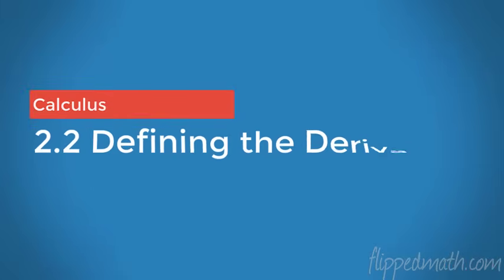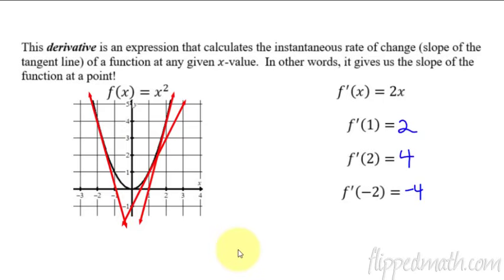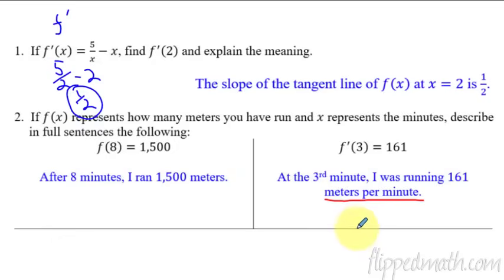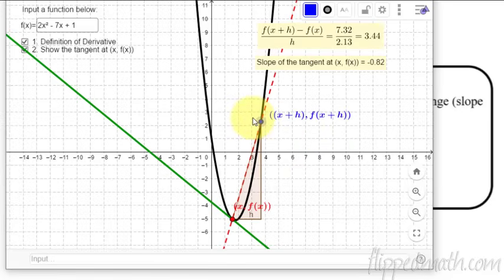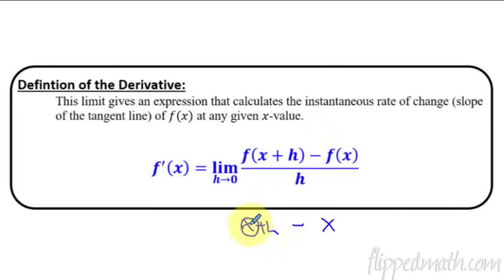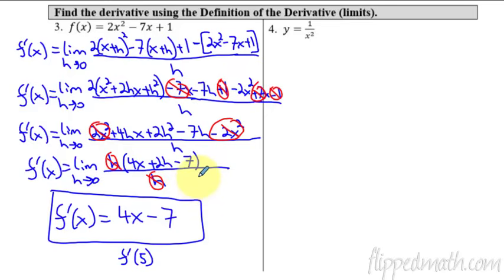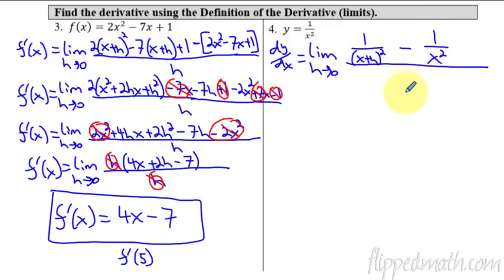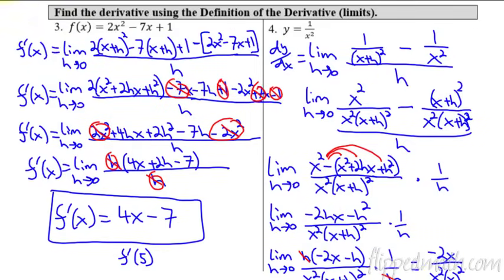Calculus AB/BC – 2.2 Defining the Derivative of a Function and Using Derivative Notation